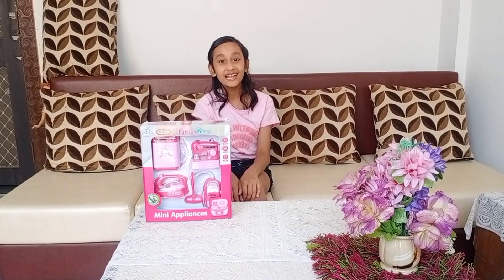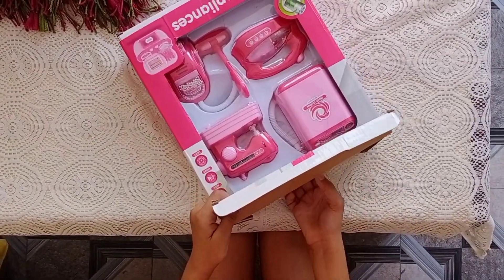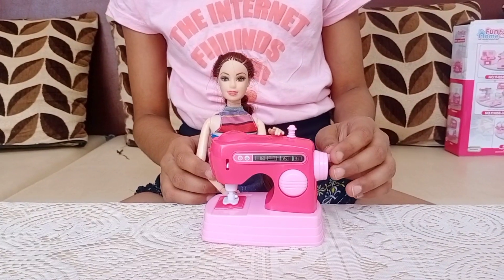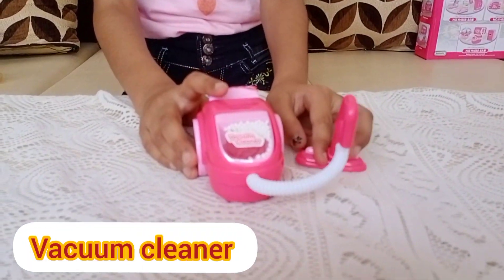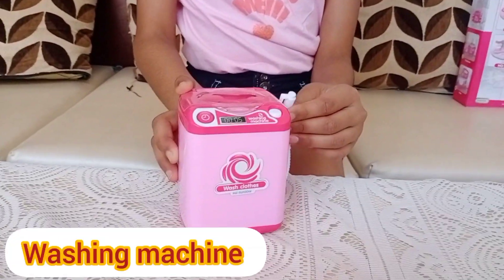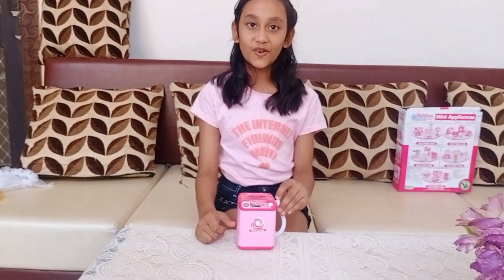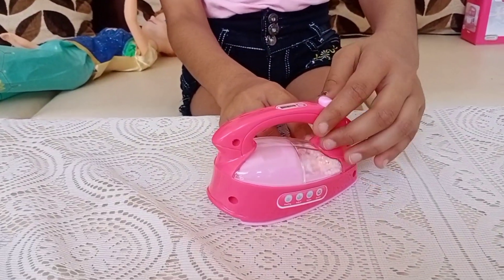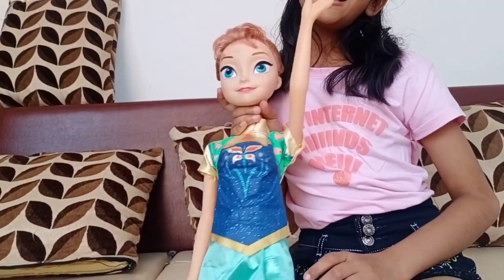Barbie's house hold items😍 | Cherry's channel | Barbie video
Heellloooo. !!
This video is about Barbie's house hold items!! ..